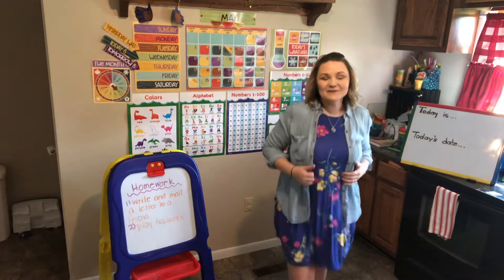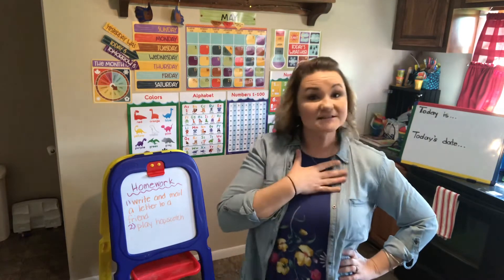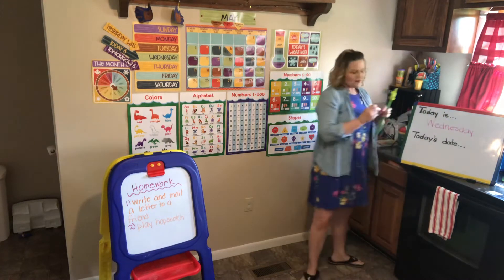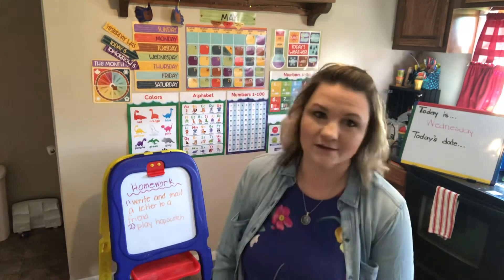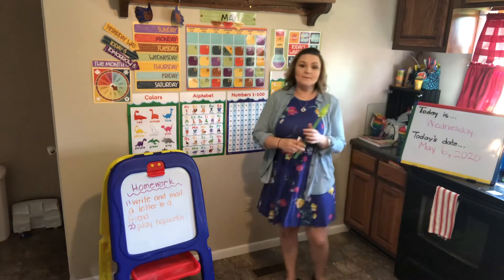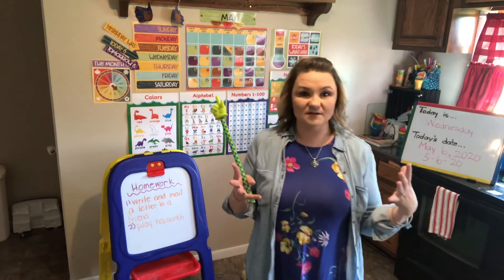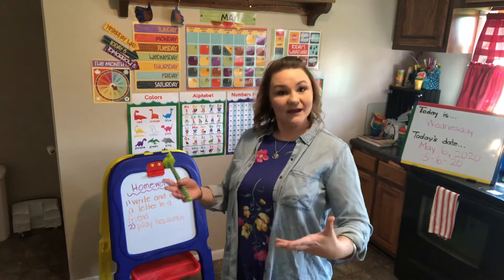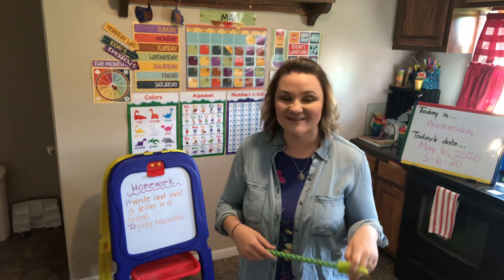May 6 morning meeting